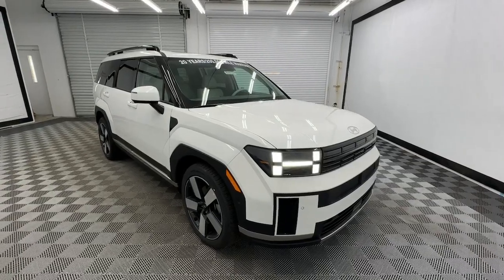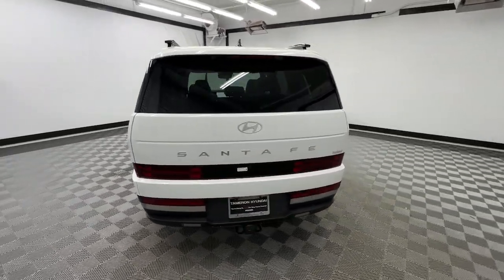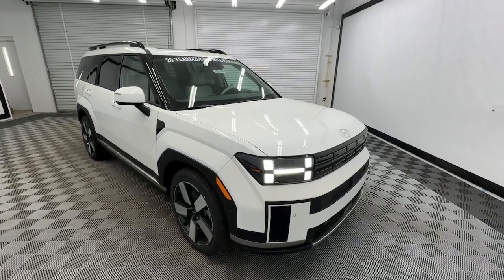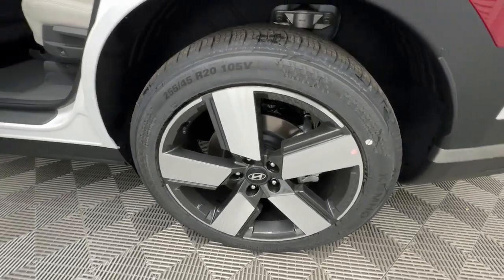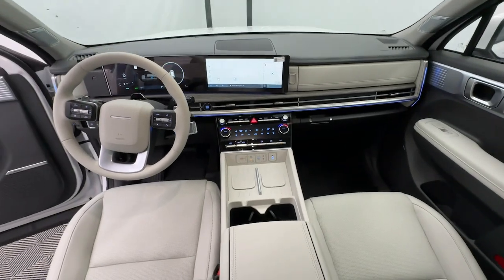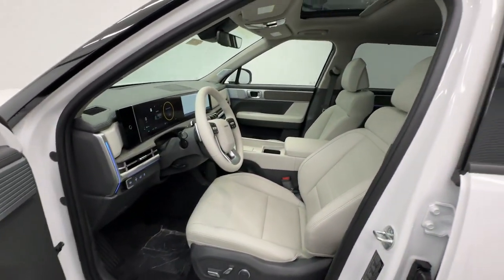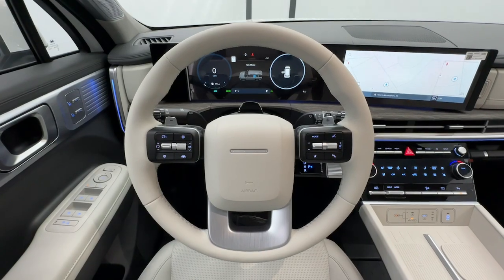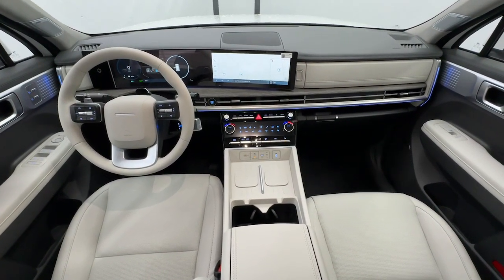2024 Hyundai Santa_Fe_Hybrid Limited Birmingham, Hoover, Alabaster, Vestavia Hills, Helena AL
New 2024 Hyundai Santa_Fe_Hybrid Limited available at Tameron Hyundai located in 1595 Montgomery Hwy, Birmingham, AL, 35216. Servicing the Birmingham, Hoover, Alabaster, Vestavia Hills, Helena area.

Hop into the  2024  HYUNDAI Santa Fe. All you need to do is relax and enjoy the ride in this stylish and capable Santa Fe. This mid-size crossover delivers confidence and comfort thanks to features like standard driver assistance, a spacious well-equipped cabin, and standard infotainment tech. Start building your road trip memories!  The following are some of this vehicles highlighted options: Heated Steering Wheel
, Apple Carplay®/Android Auto®, Keyless Entry, Navigation System, Moonroof, Heated Mirrors, Back-Up Camera, Satellite Radio, Cooled Front Seat(s), Power Liftgate. Make getting from point A to point B a thing of beauty in this refined and capable Santa Fe. Come in for a fun and easy test drive. Our team will make it the best part of your day.